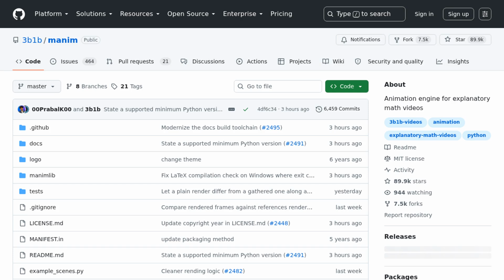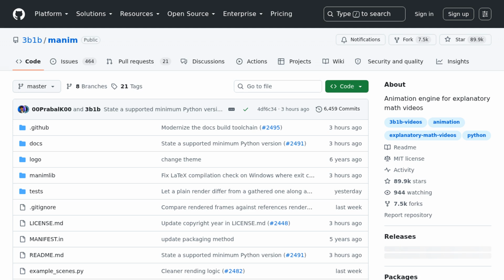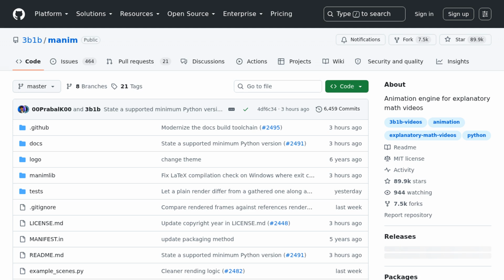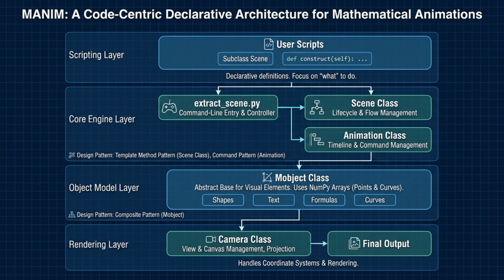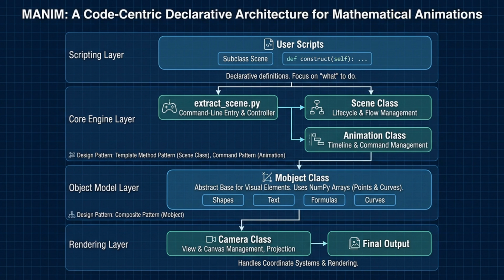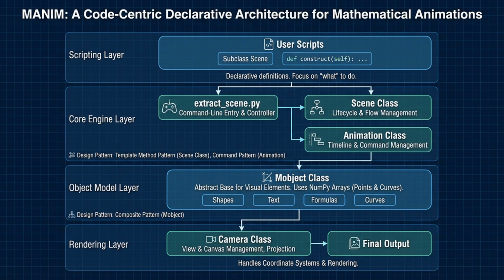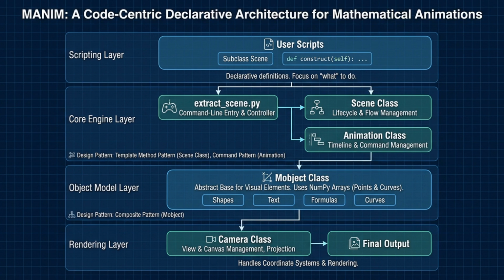Who says you have to use AE for animation? manim: an open-source animation engine built for deve...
Curious how the legendary animations on the famous math channel 3Blue1Brown are created? In this episode we won't just skim the surface — we'll take you on a deep dive into manim, the animation engine designed for developers, and show how to use Python code to craft precise and elegant mathematical visualizations!

🔥 Project featured in this episode：
• **manim** 🎬: the go-to animation engine for the renowned math outreach channel 3Blue1Brown! It lets you use code to turn complex math formulas into stunning animations.

🎯 Deep-dive highlights：
• **Programmatic animation**：Dive into how to use Python instead of a traditional timeline to precisely control every detail of an animation.
• **Use cases**：Why is manim such a powerful tool for visualizing abstract concepts in math, physics, and more?
• **Architecture & design**：From a developer's perspective, explore the design philosophy and inner workings behind manim.
• **Version comparison**：Analyze the differences between the original author's version and the community-maintained fork to help you choose the best one to get started.

⏱️ Timestamps：
00:00 Opening
00:10 Episode introduction
00:26 3b1b/manim
05:31 Closing

Besides math, what other interesting domains do you think manim can be used in?